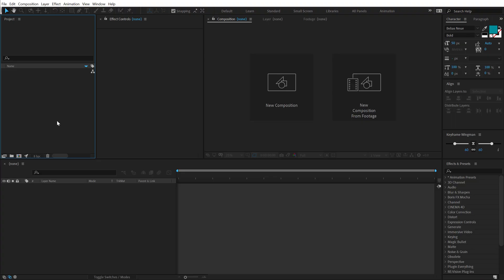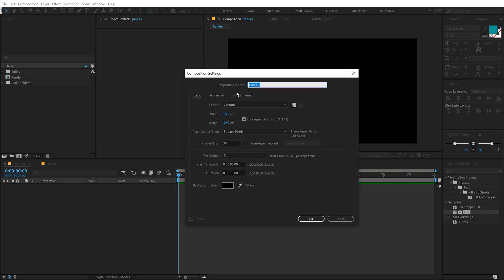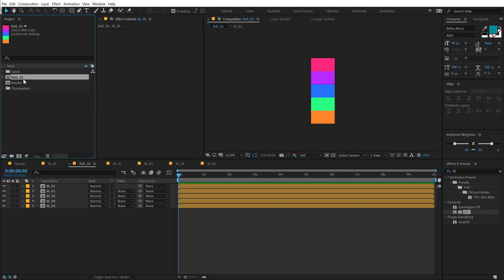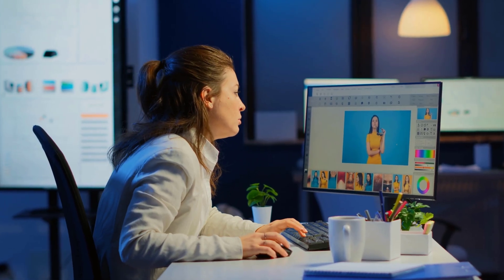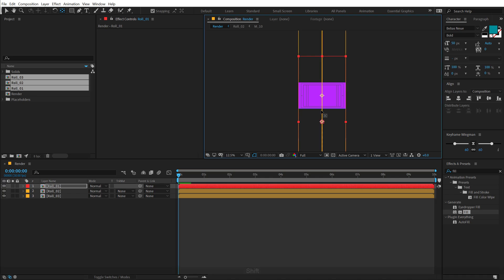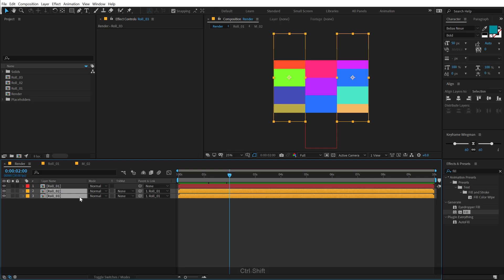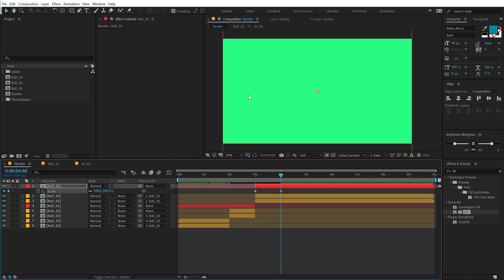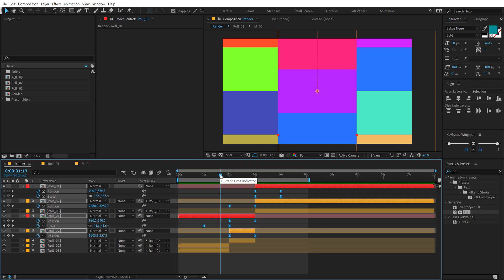Trendy Grid Transition in After Effects - After Effects Tutorial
In this, after effects tutorial, we will create trendy and modern grid transition in after effects without using any plugins we can use this transition to make our videos look more dynamic and give a modern touch. We will also cover topics like seamless transition in after effects, dynamic grid transition in after effects, transitions in after effects, and more!